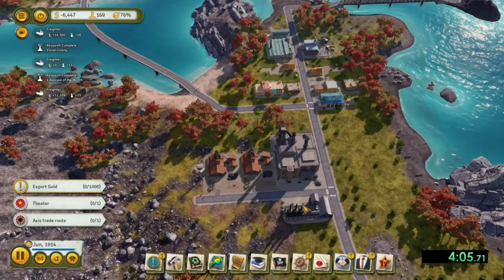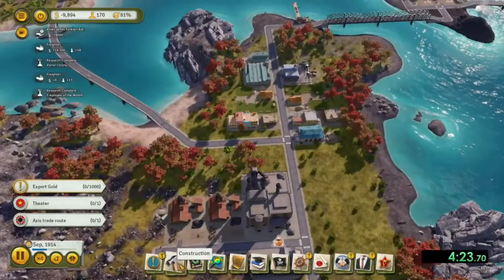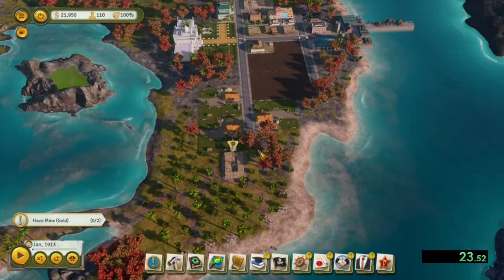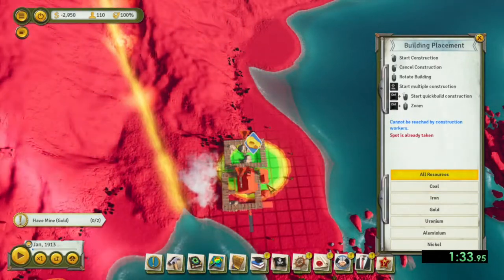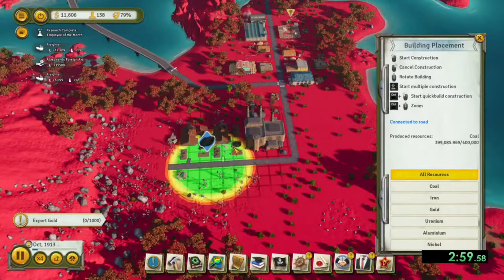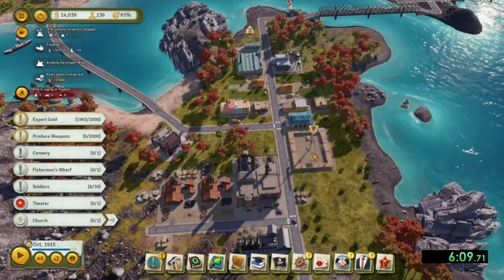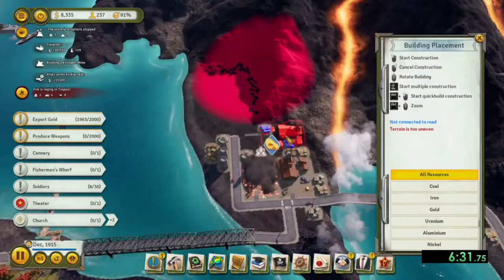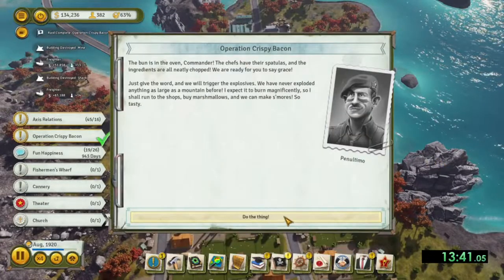Tips and Tricks Short Guide to completing Acts of God for Tropico 6